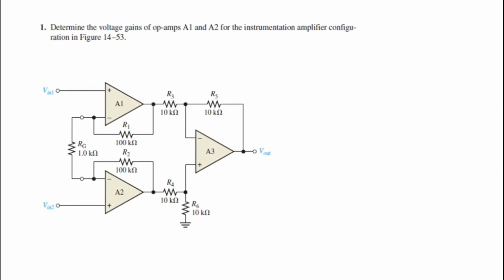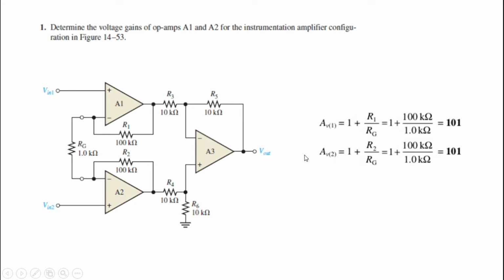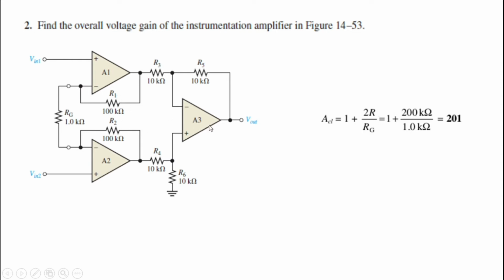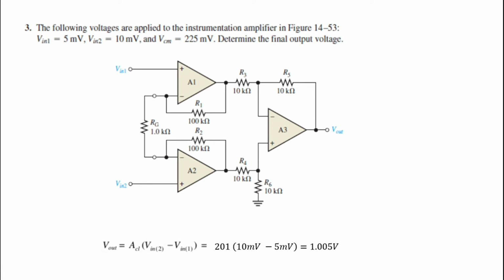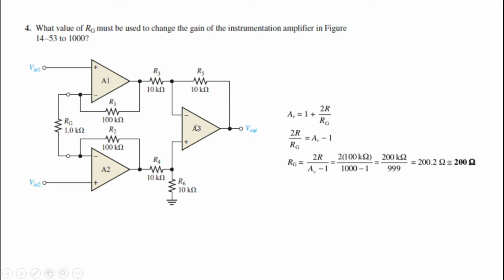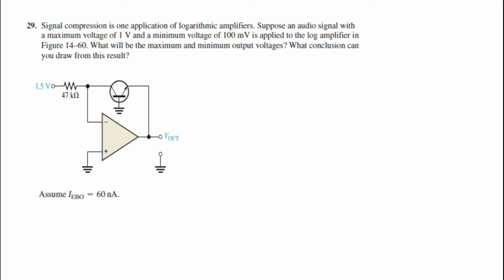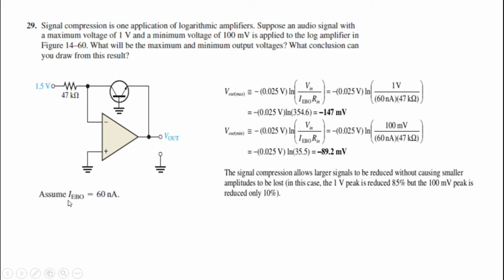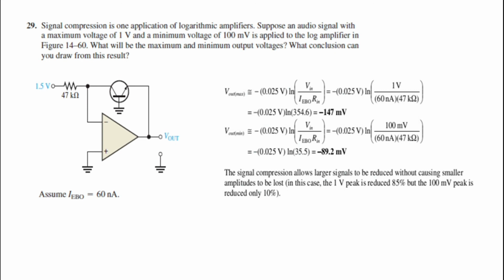Week 12 EE212